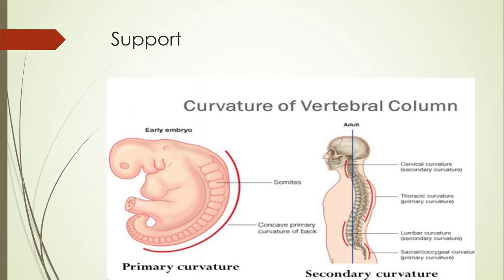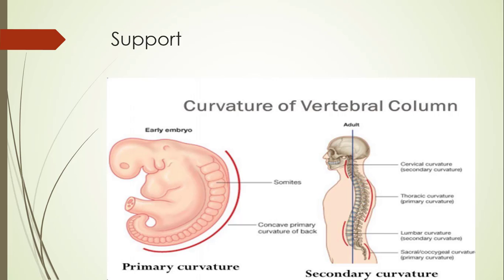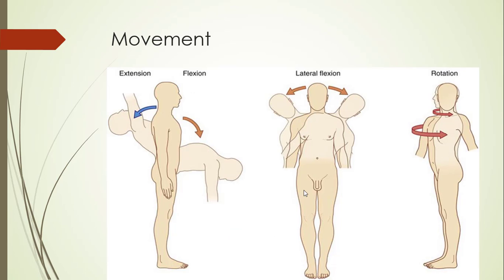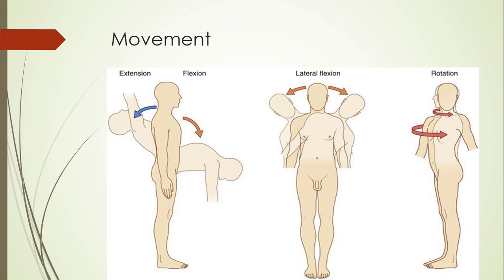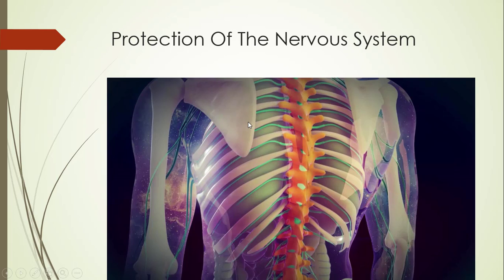2. Functions Of The Back (Anatomy Of The Back 2021)